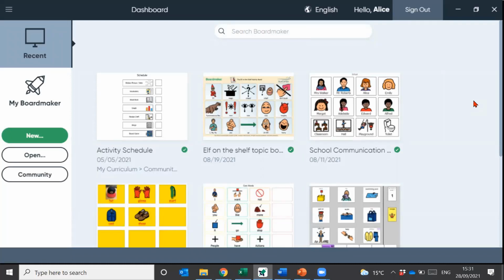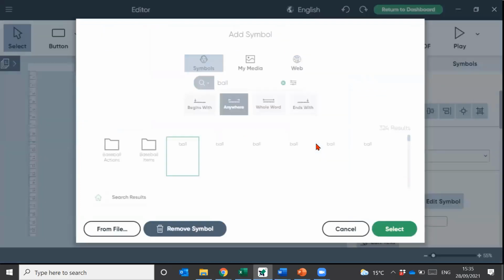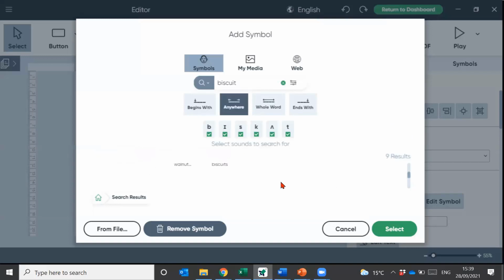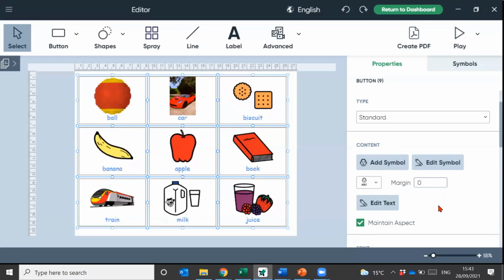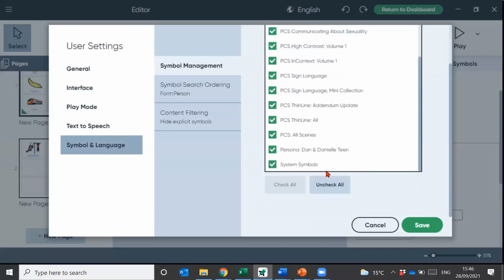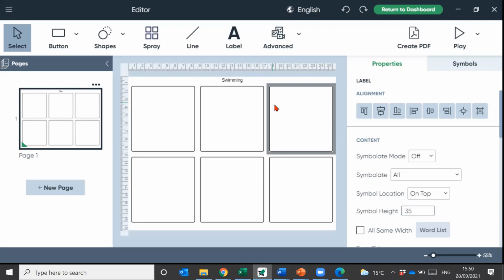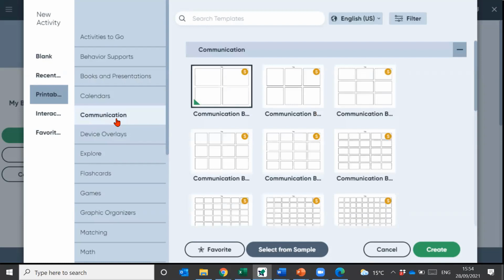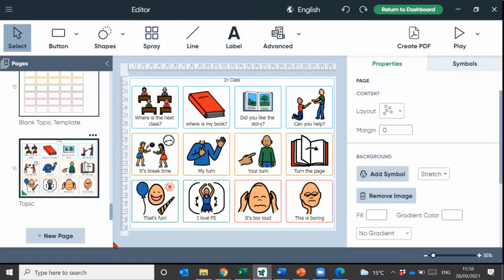Tea With TD - Series 2 – Session2 - Boardmaker 7: Creating AAC Supports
👇👇👇 Be sure to check out the links mentioned in the video! 👇👇👇

Grab a cuppa, sit back and let the Tobii Dynavox UK team walk you through the resources we offer to make your life a bit easier while helping the AAC user(s) you support reach their full potential.